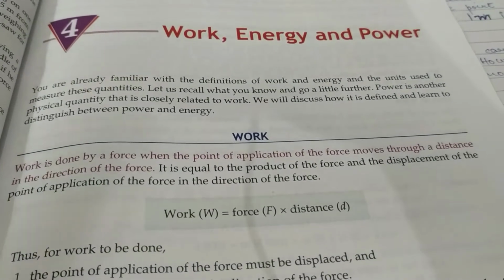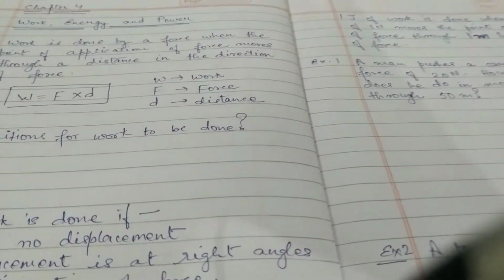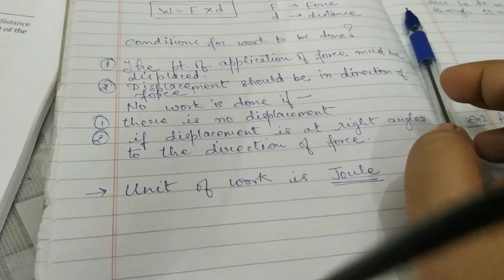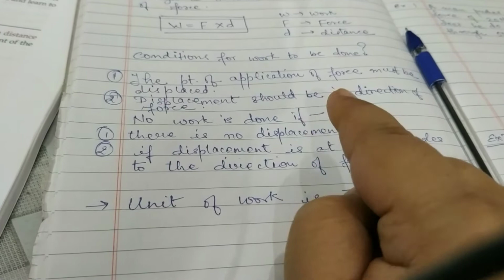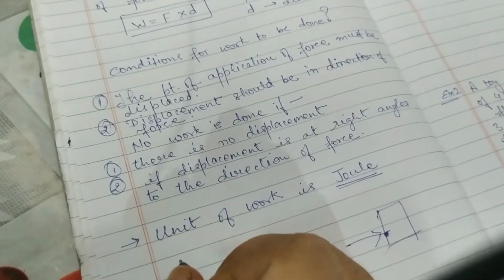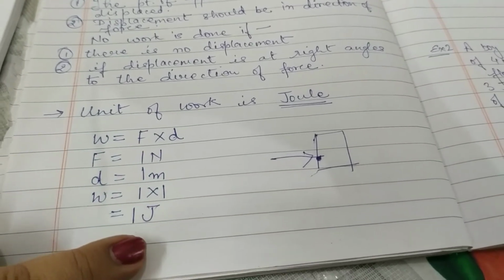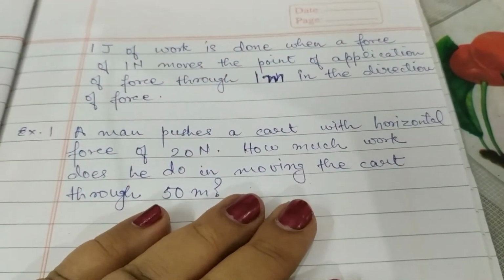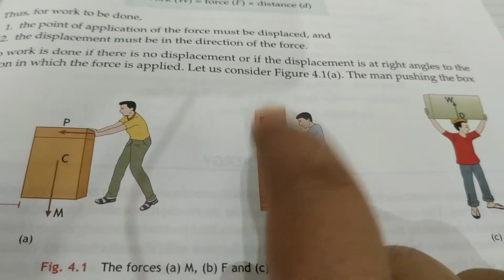ICSE Class 8 Chapter 4: Work, Energy and Power Part 1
Definition of work, conditions of work to be done.